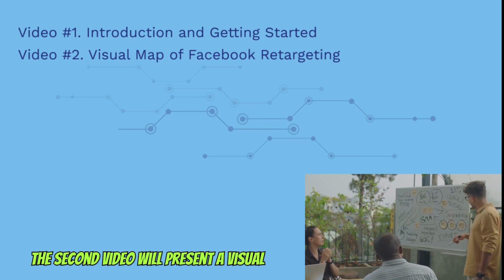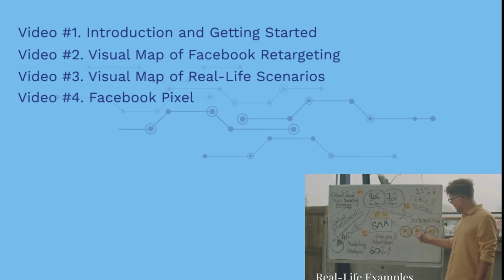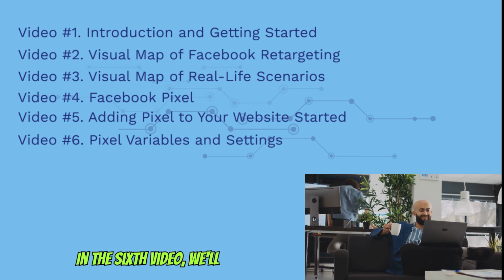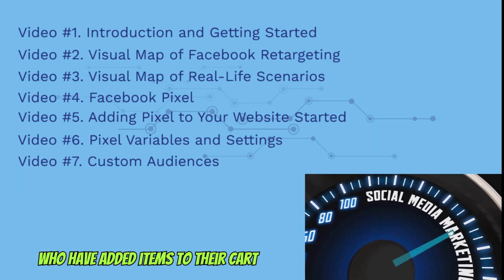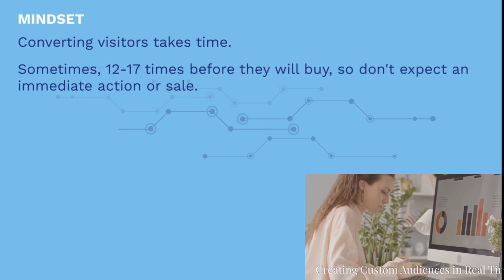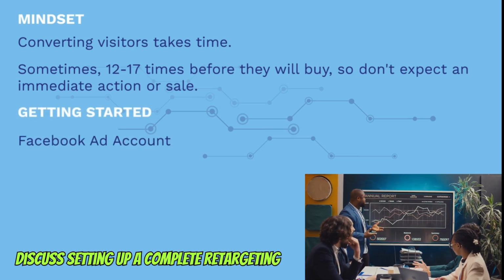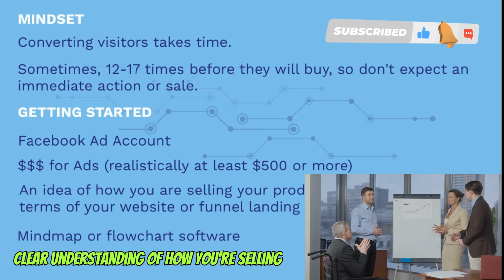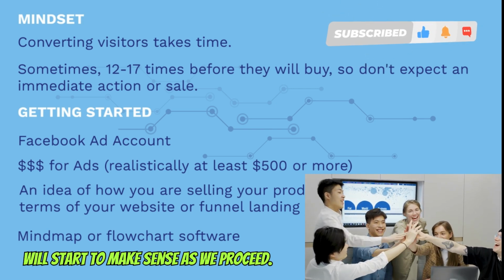Master Facebook Retargeting Course: Introduction 01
Mastering Facebook Retargeting Ads in 2024: A Quick Guide

In 2024, Facebook retargeting ads remain a vital tool for marketers, allowing businesses to re-engage users who have interacted with their brand. While privacy updates, like Apple’s iOS 14+, limit traditional tracking methods such as the Facebook Pixel, advertisers can still use the Conversions API to capture first-party data and enhance retargeting accuracy. This ensures that Facebook ads retargeting strategies remain effective despite privacy restrictions.

To set up retargeting on Facebook, you’ll need both the Facebook Pixel and the Conversions API to track and build custom audiences based on user interactions. These updates help you overcome the limitations posed by privacy regulations. A Facebook retargeting tutorial can walk you through these setup steps, ensuring you remain compliant while optimizing your campaigns.

The most effective Facebook ads retargeting strategies in 2024 include Dynamic Product Ads, which show users products they’ve viewed or interacted with, and first-party data integration, such as using email lists for precise targeting. With privacy limiting third-party tracking, first-party data has become more important. Additionally, video and carousel ads continue to engage users effectively, offering interactive formats that drive conversions.

Newer tools like Advantage+ campaigns use AI-driven automation to optimize ad delivery, further simplifying the retargeting process. This allows marketers to focus on creative strategy while Facebook’s algorithms handle much of the targeting.

Despite the challenges posed by evolving privacy regulations, Facebook retargeting ads remain a powerful tool for driving conversions by targeting high-intent users. Focus on precision, embrace automation, and utilize engaging formats to ensure your retargeting campaigns continue to thrive in 2024.
facebook retargeting
facebook retargeting ads
retargeting facebook ads
facebook ads retargeting
facebook ads
facebook retargeting tutorial
retargeting ads facebook
retargeting on facebook
facebook ads retargeting strategy
facebook retargeting ads 2021
facebook retargeting ads tutorial
facebook advertising
retargeting facebook
facebook ads retargeting strategies
retargeting ads facebook 2021
facebook catalog retargeting
facebook advertising retargeting